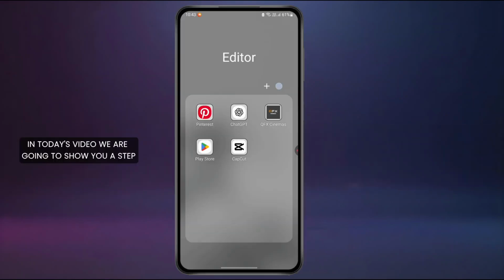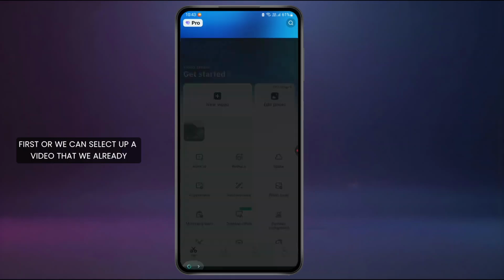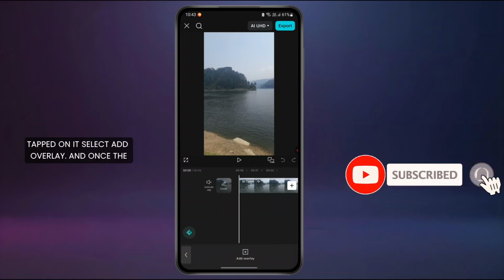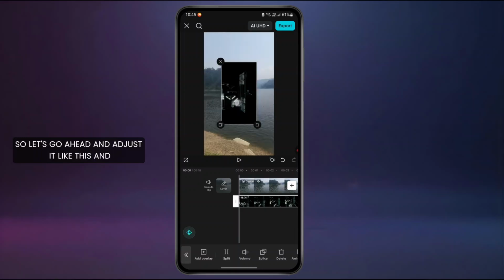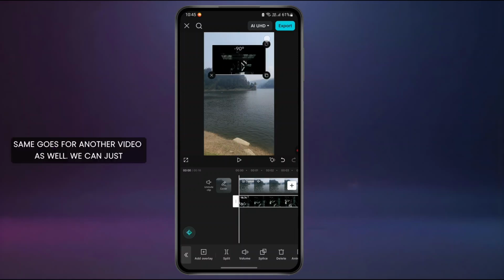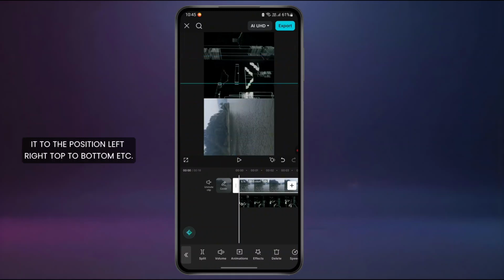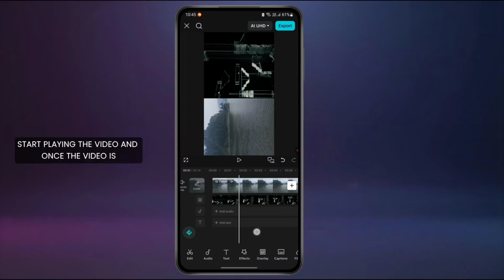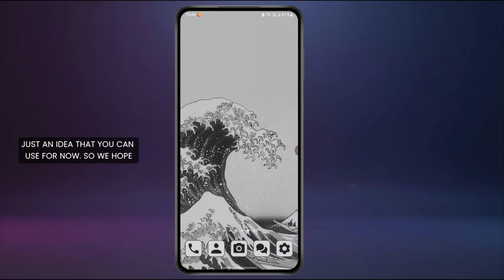How To Do Split Screen With Two Videos In CapCut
Welcome to our step-by-step guide on “How To Do Split Screen With Two Videos In CapCut”! If you want to create professional-looking split screen edits, reaction videos, comparison videos, or cinematic effects, this tutorial is for you. In this video, we’ll show you how to use CapCut to place two videos on the same screen and edit them smoothly on mobile.

Whether you're a beginner or content creator, these simple steps will help you master split screen editing and make your videos look more engaging and professional.

In this video, we will show:

How to create split screen effect in CapCut
How to add two videos side by side
How to resize and position clips properly
How to sync both videos for smooth editing
How to export high-quality split screen videos

What you'll learn:

How split screen editing works in CapCut
How to use overlays and layers in CapCut
How to make comparison or reaction videos
How to adjust timing and alignment of clips
How to improve video presentation using simple edits